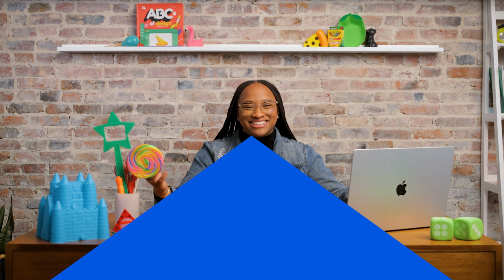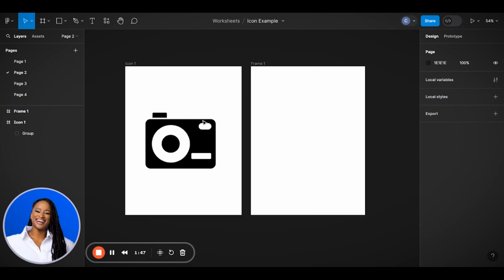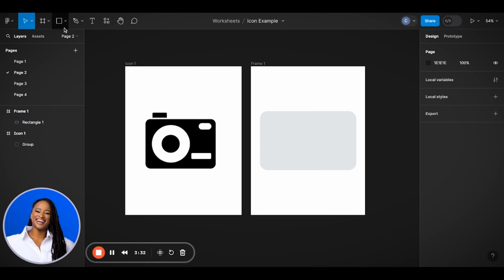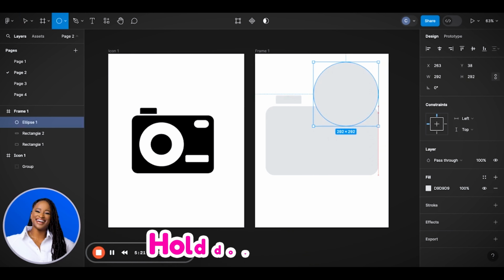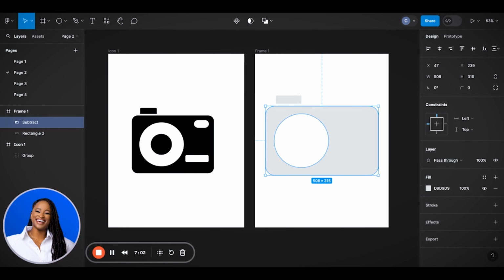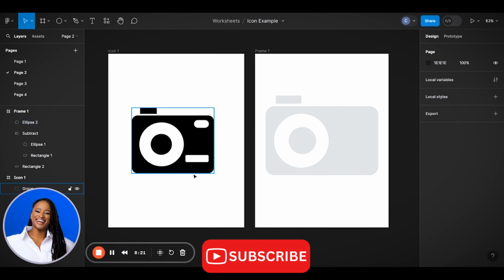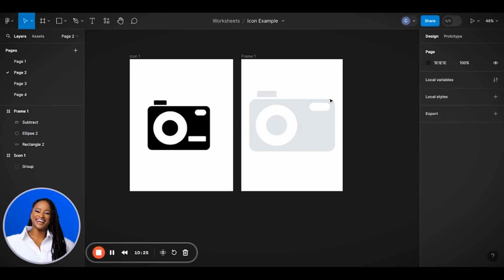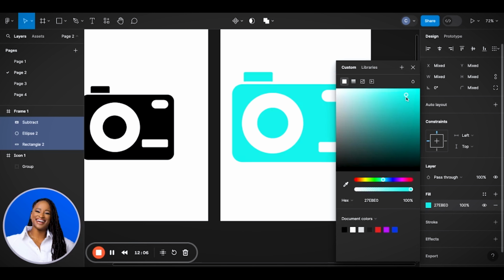Graphic Design for Kids: Make Awesome Icons in Figma!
🎨 Fun & Easy Icon Design for Kids in Figma! 🚀 | Design Elementary

Hey young designers! 👋 Ready to create your very own custom icons using Figma? In this fun and easy tutorial, we’ll walk you through the basics of icon design—perfect for beginners and kids who love to create! ✨

🔹 What You’ll Learn:
✅ How to use Figma for icon design
✅ Simple shapes & colors to build fun icons 🎨
✅ Tips for making your icons stand out!

No prior experience needed—just bring your creativity! 🖌️